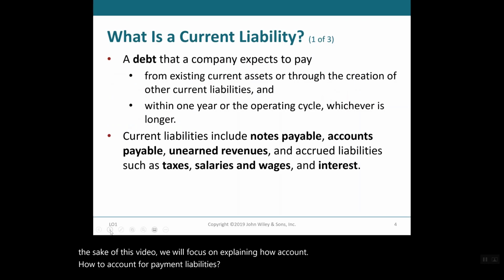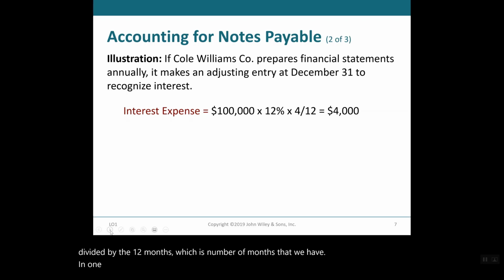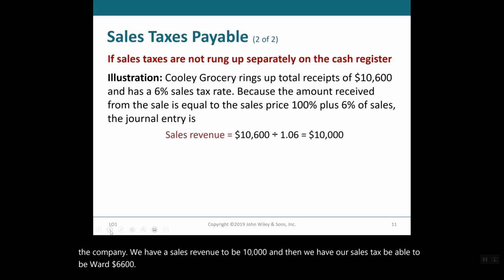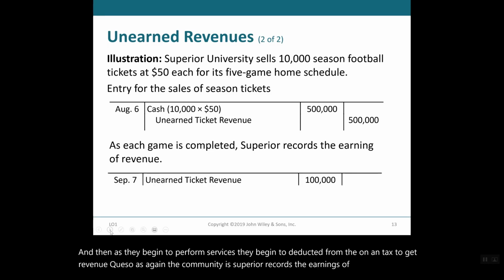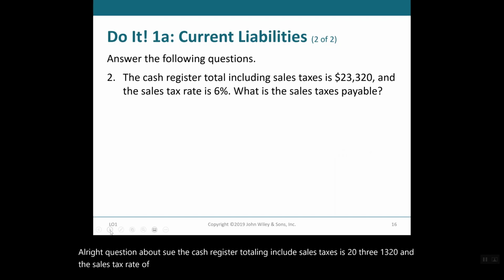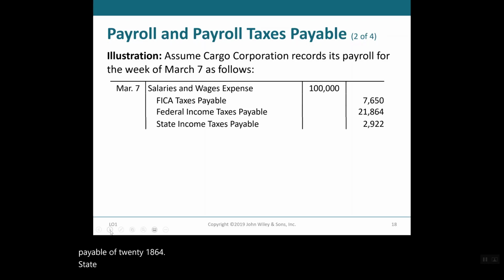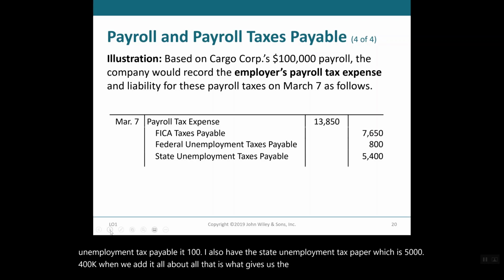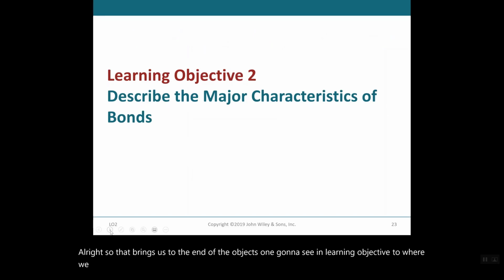Chapter 10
How to Account for Current Liability